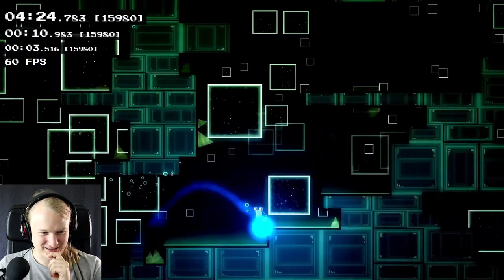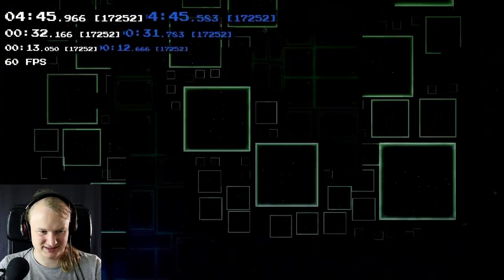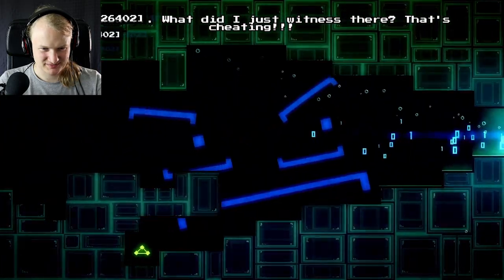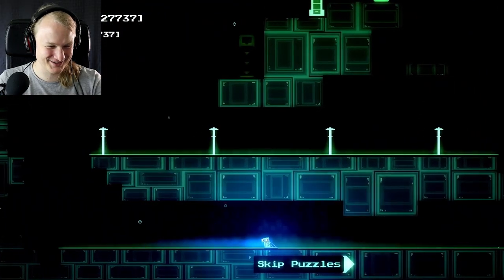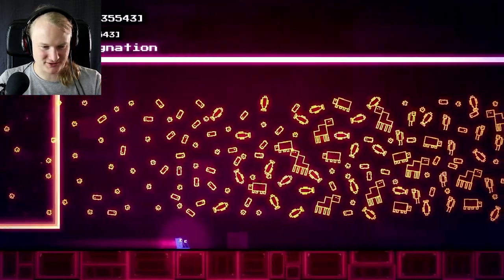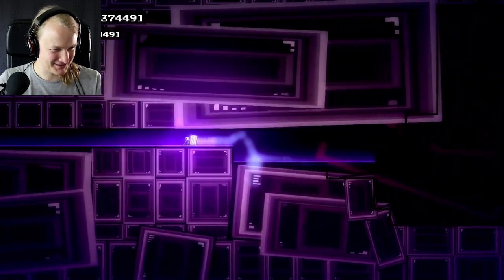First Tool Assisted Speed Run For Will You Snail is INSANE!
This is the first TAS (tool assisted speedrun) for my indie game Will You Snail. This is my blind reaction to that run. So a good old "developer reacts to speed run" kind of thing. Thanks to Enmy and Möhrchen for providung us with this masterpiece of a run! :)